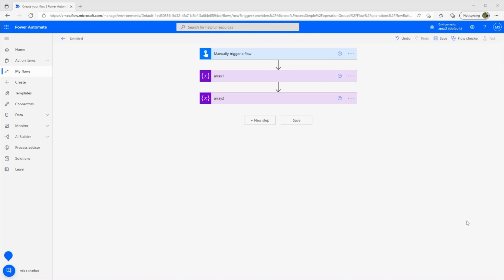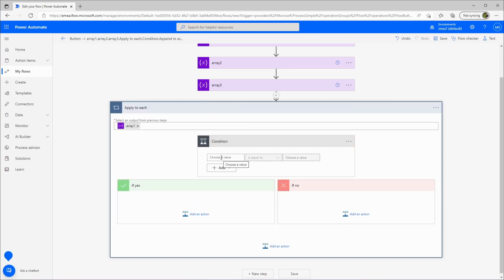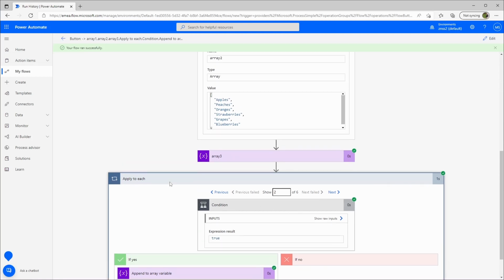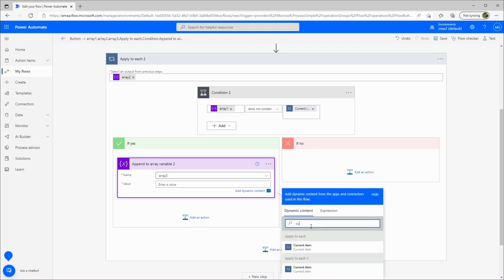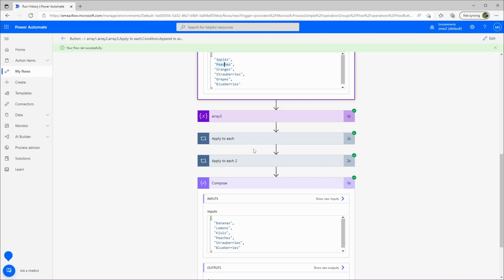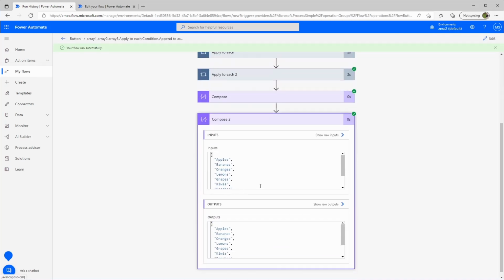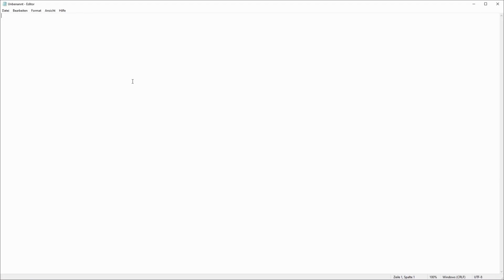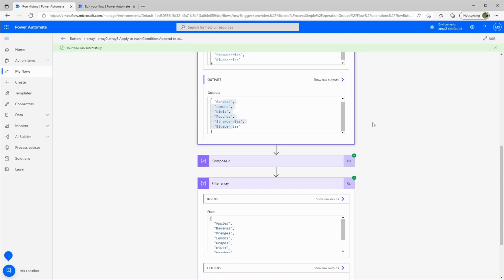PowerAutomate: Get not common items from two arrays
How to get not common items from two arrays in PowerAutomate.

Contents:
00:00 - Intro
01:34 - Method 1
07:40 - Method 1 - Drawbacks
08:21 - Method 2